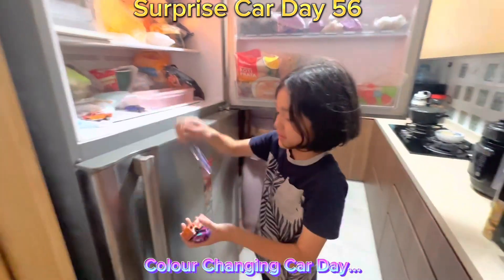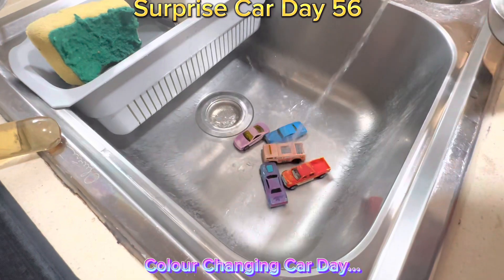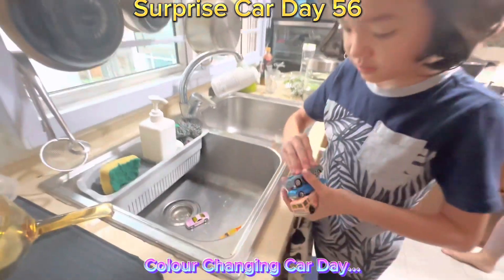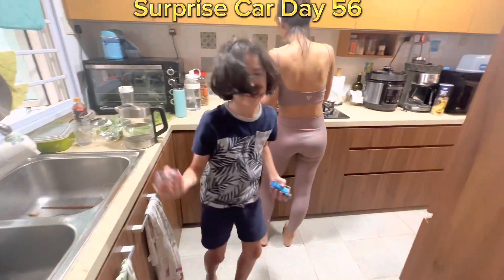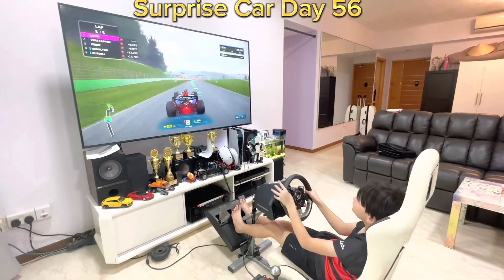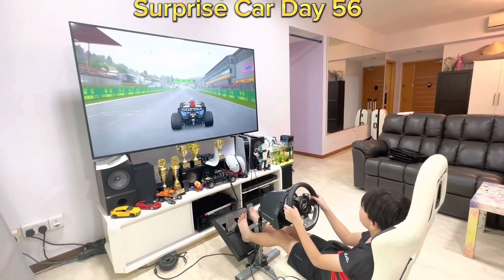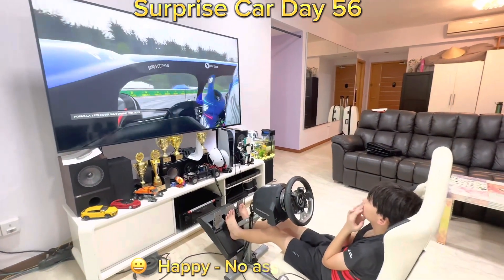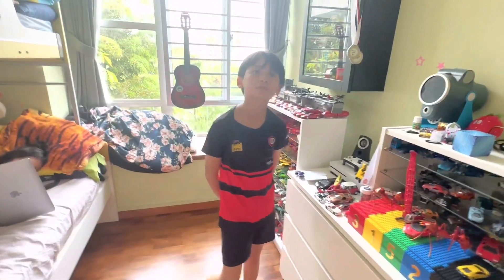Surprise Car Day 56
Frozen cars and F1 E-sim practise…
The cover pic is my OTK Tony Kart lent from Mark at Dash Dash. Guess I mastered it following 49.1 sec laps at KF1